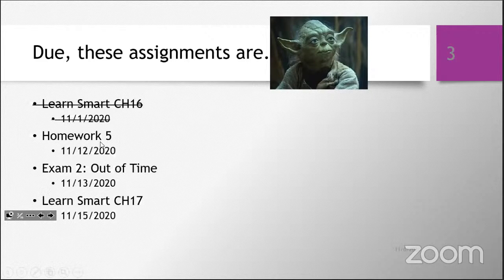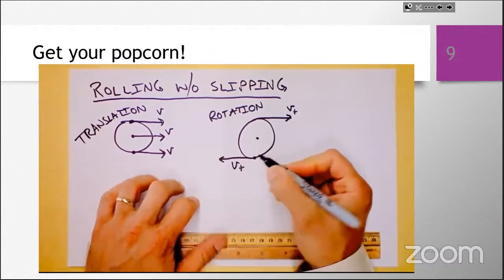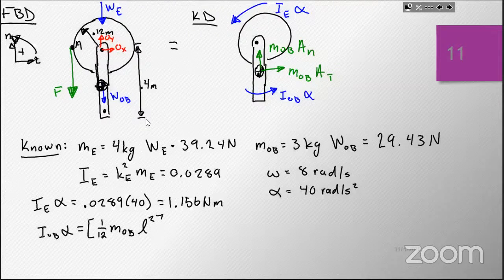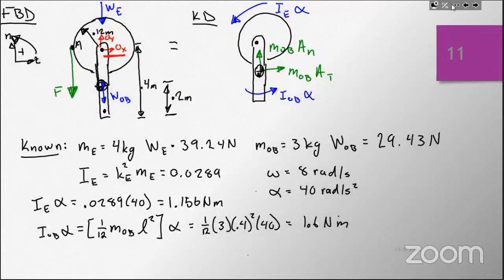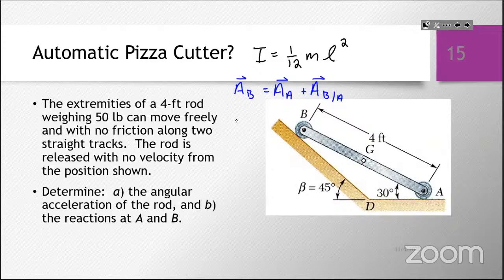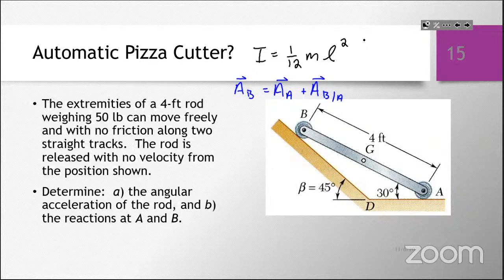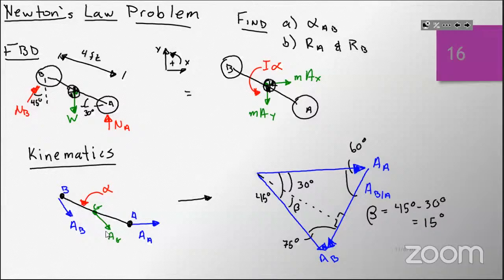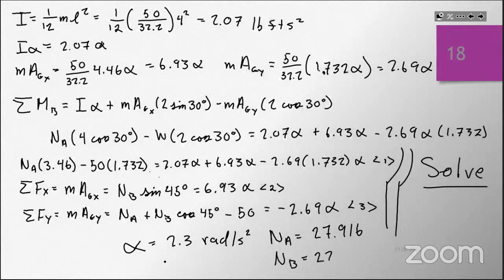MET-213: Episode 18: Don't force me